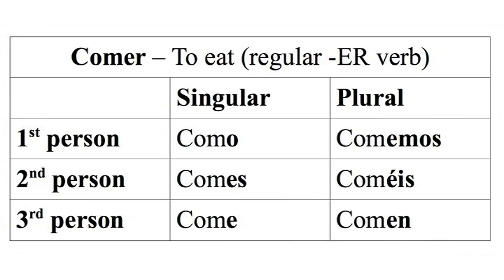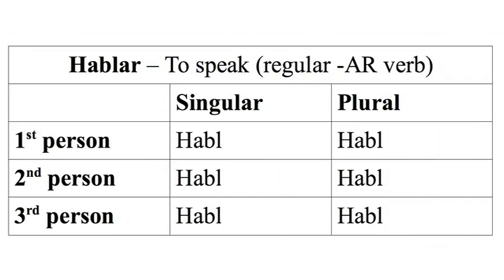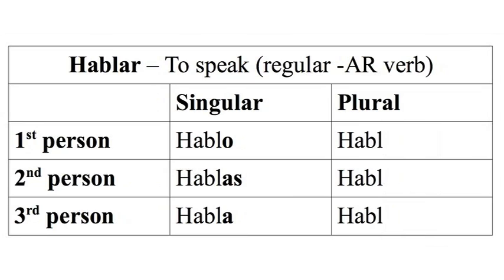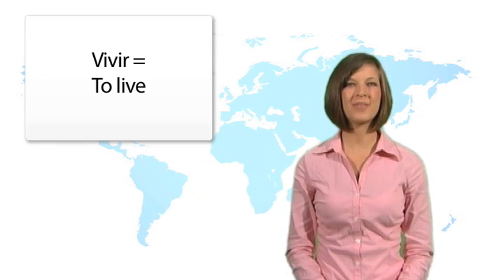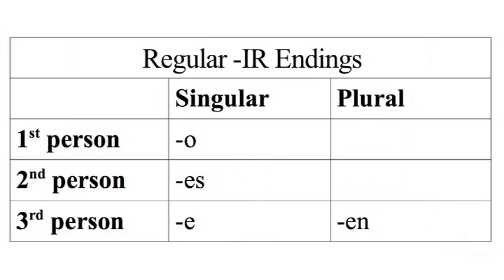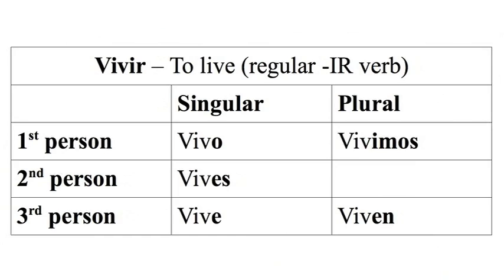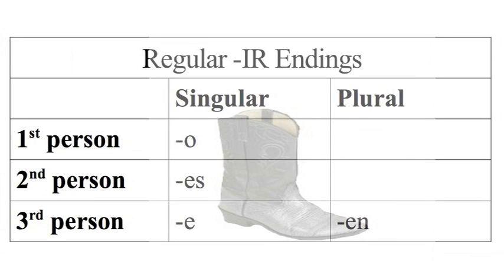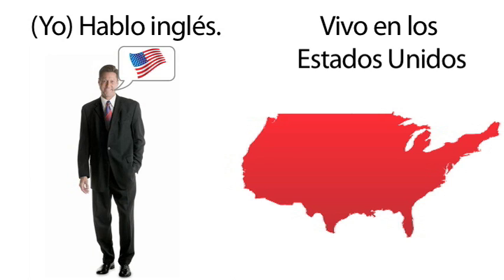Learn Spanish 1.5 - Languages and Regular -AR and -IR verbs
- Learn about your world! This lesson will teach you how to conjugate regular AR and IR verbs using language and country name vocabulary. View the full version of this video